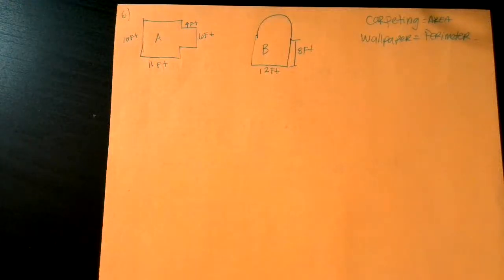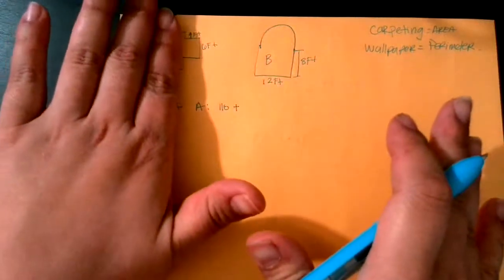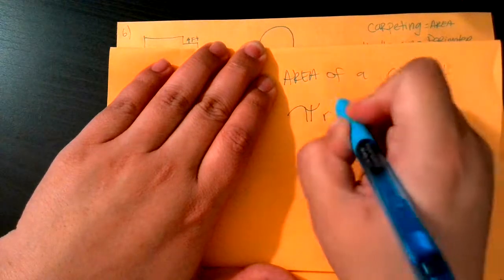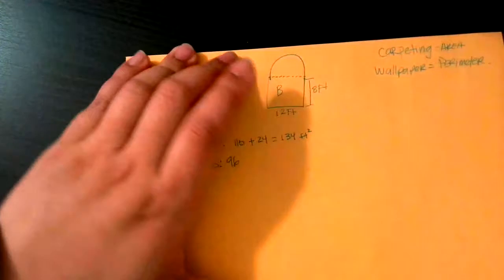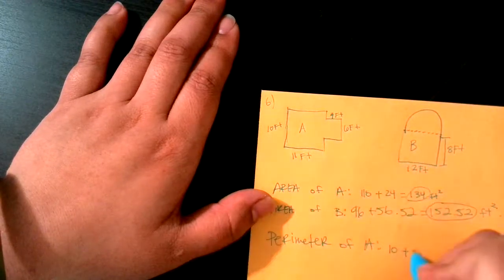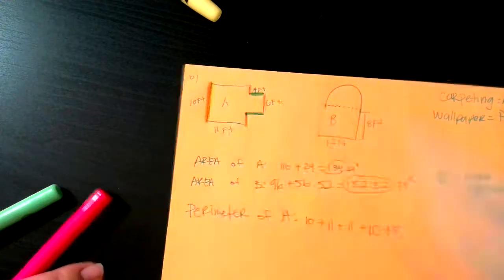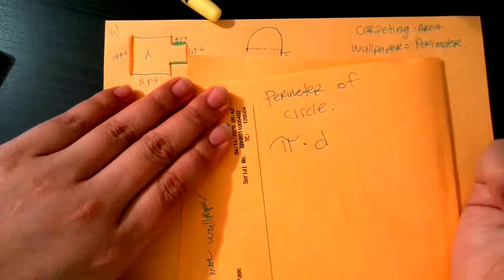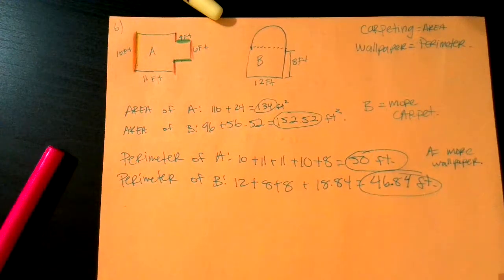9.3 question 6